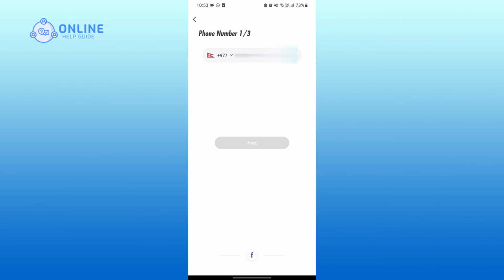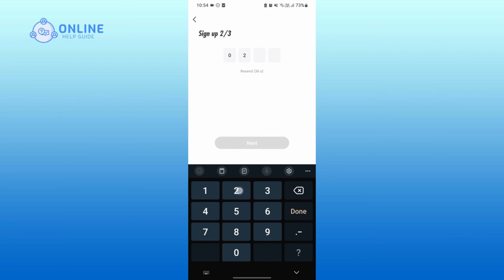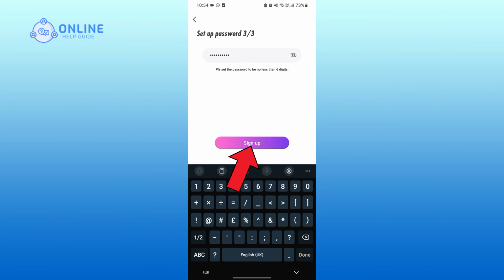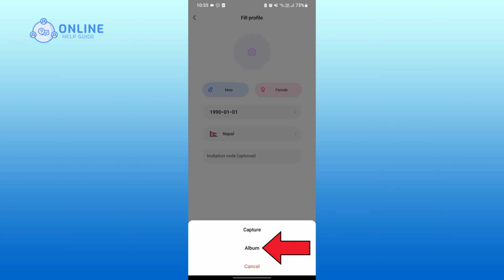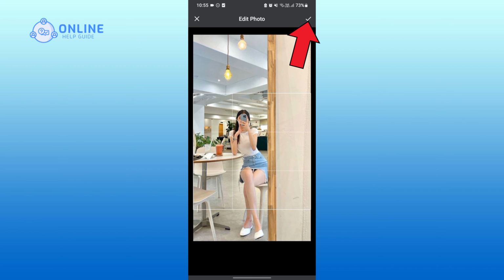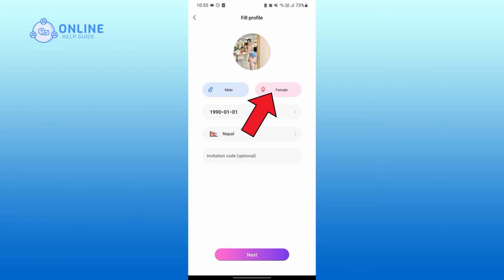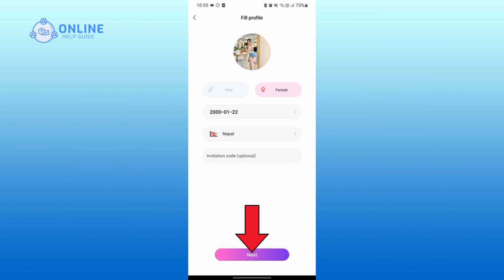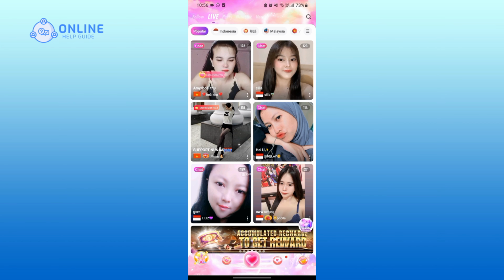How to Create an Account on Mango Live? 2024 (Quick & Easy) | Mango App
Dive into the Mango Live community by creating your account in just a few simple steps. This tutorial outlines the process of signing up for Mango Live, allowing you to join the vibrant world of live streaming and interaction.